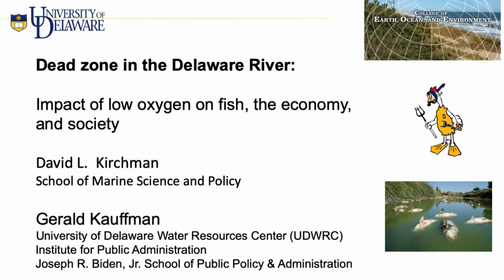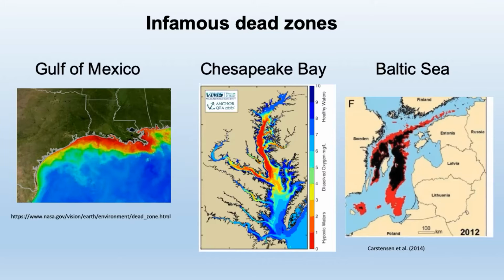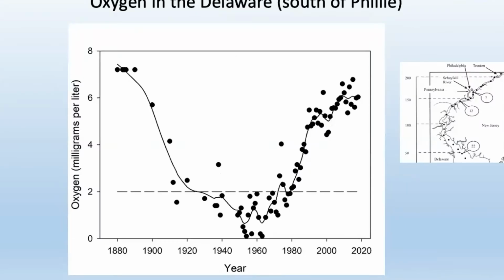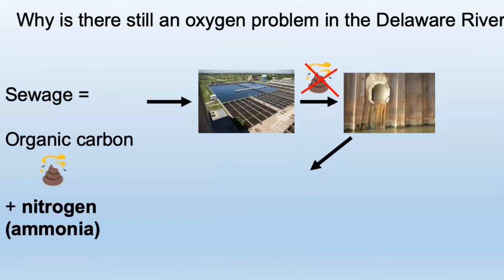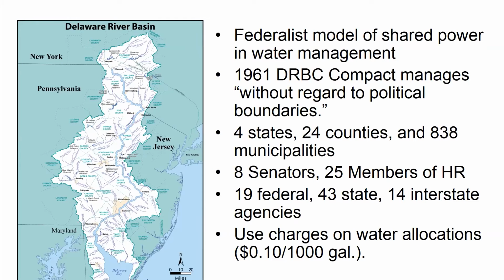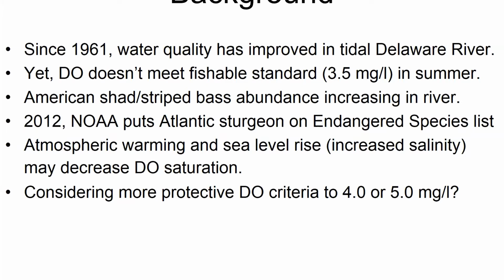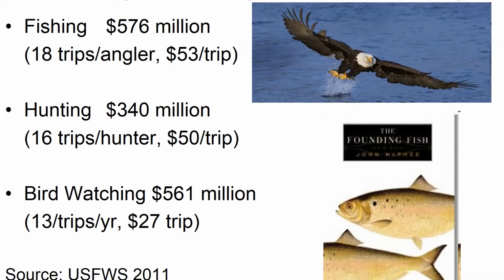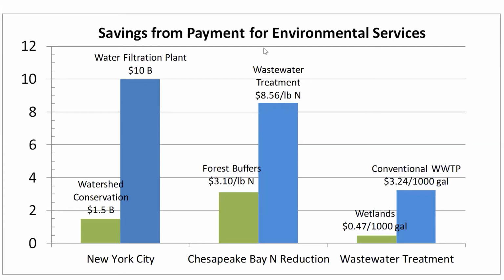Ocean Currents: Dead Zone in the Delaware River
Areas of low oxygen in the water create spaces where most aquatic life cannot survive, areas colloquially known as dead zones. Such areas occur in summer in vital waterbodies throughout the country, including the Gulf of Mexico, the Chesapeake Bay and the Delaware Bay. In this talk, hear from CEOE professor emeritus David Kirchman, who just released a book on dead zones for general audiences, and Jerry Kauffman, director of the Water Resources Center at the University of Delaware Biden School for Public Policy.